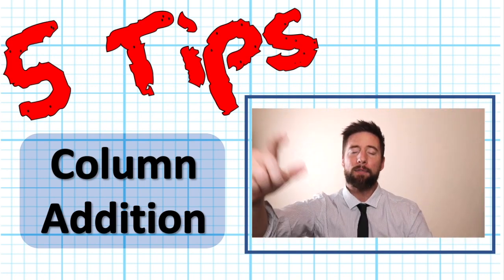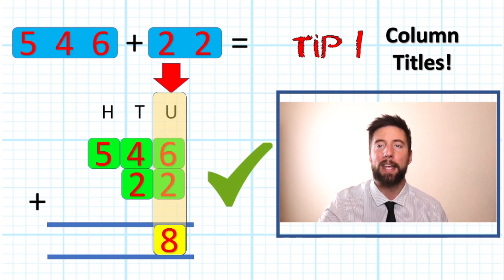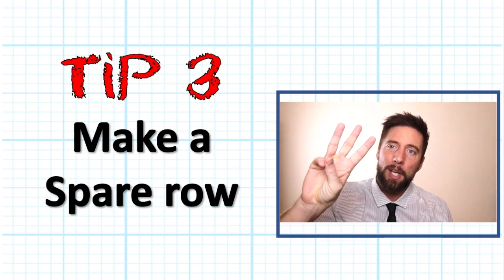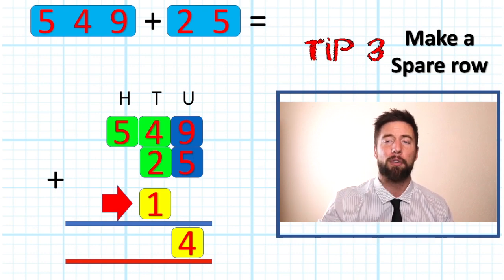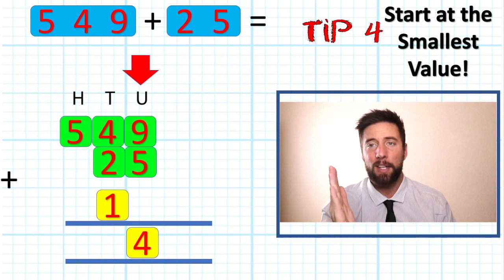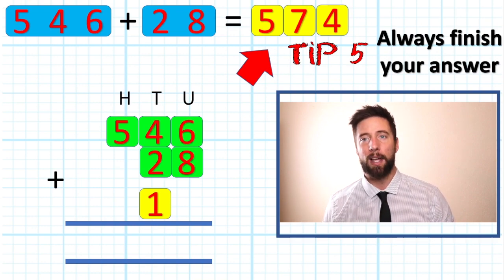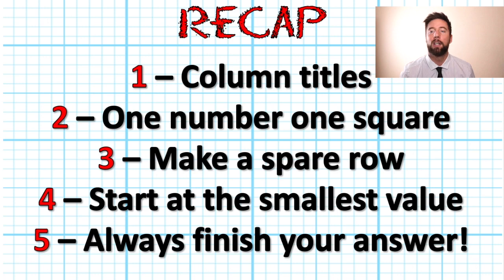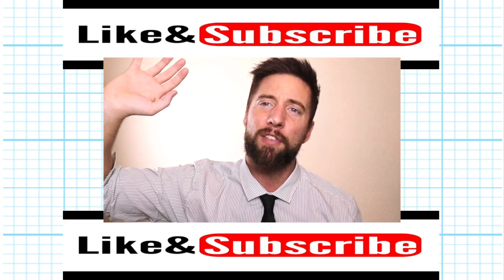How To Teach Column Addition Year 4 | The Maths Guy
How to teach column addition year 4 from the Maths Guy
Use these tips to ensure your students don't make any simple mistakes and allows them to gain a mastery understanding.

5 tips and tricks to help you solve addition problems using column method. Multi digit addition in columns to help solve your homework questions or just become better at addition.

For teachers - teach these addition techniques to your children to help them avoid simple mistakes.